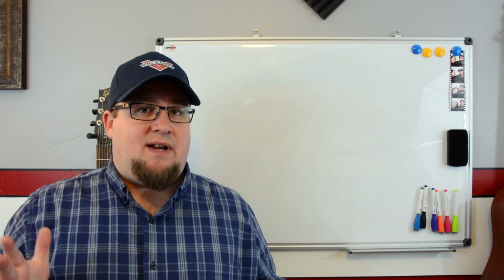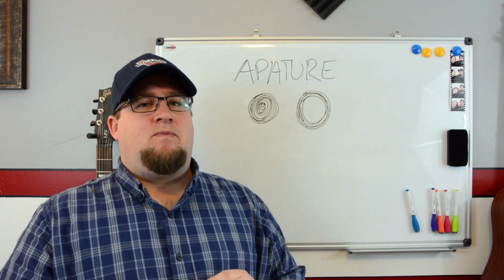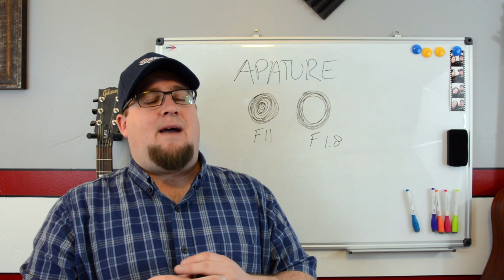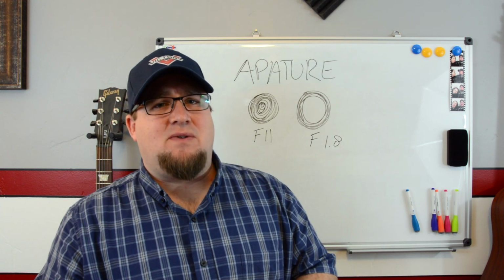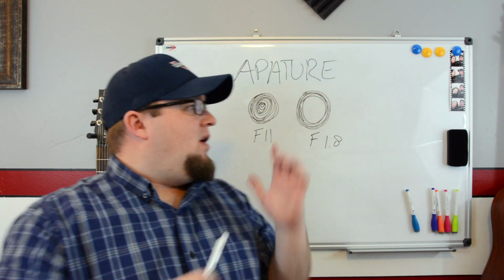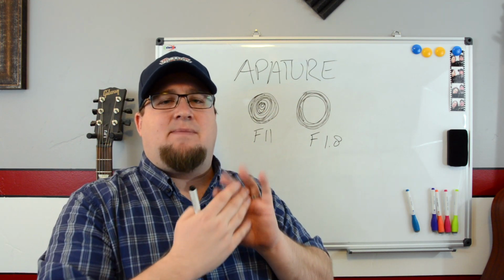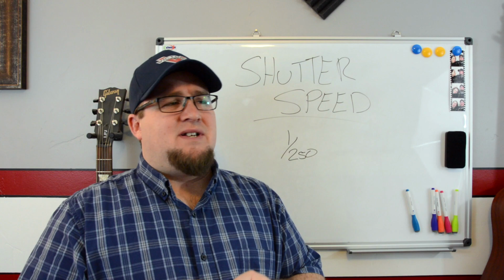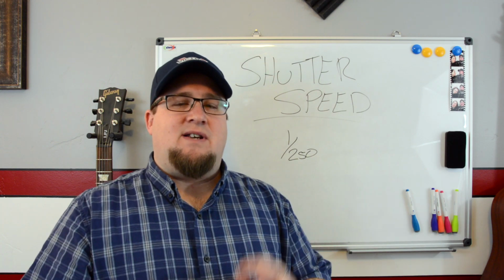How To Actually Take Better Photos - Understanding Exposure.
This video is designed to teach one how to take much better photos with their DSLR camera.